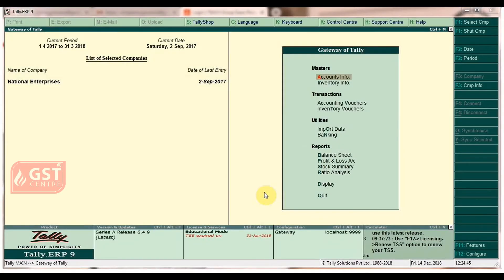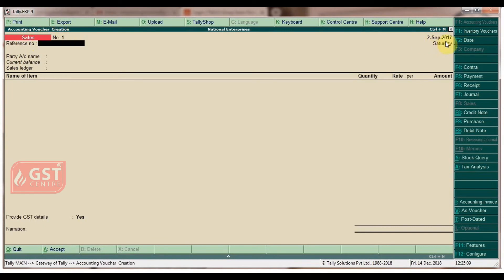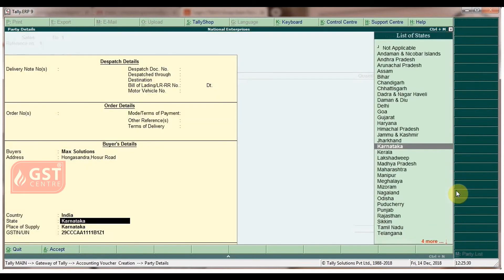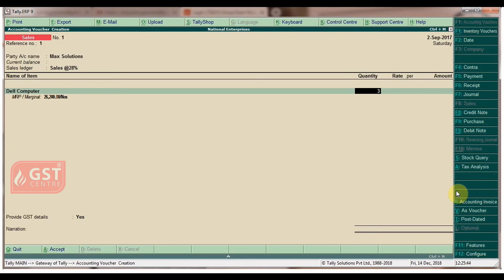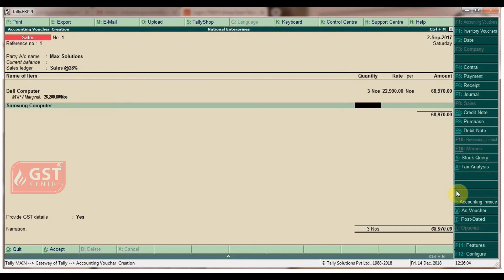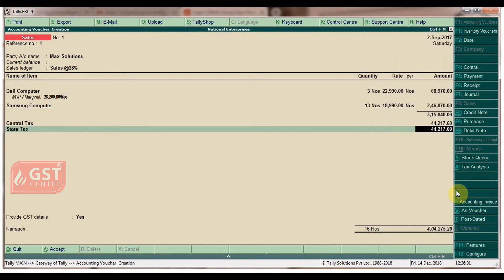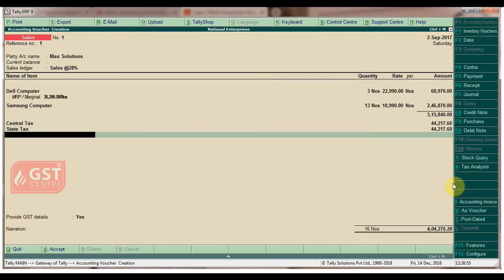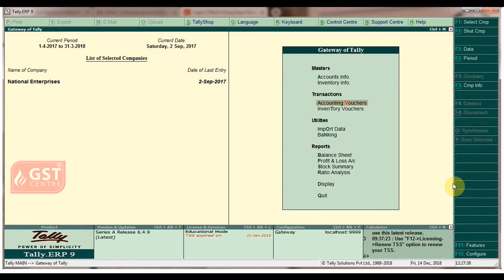How to Record a Local Sales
In this video you will learn How to  Record a Local Sales  GST in Tally  |  chapter 11.1 |  GST CENTRE

Welcome to Free GST In Tally ERP 9 Video Tutorials in English by GSTCENTRE
 you can Watch  FULL COURSE  that includes ALL Modules in GST in Tally including Create Company & Activate GST ,Creating Masters And SET GST Rates, Sales , Purchase & Service Ledgers, Party Legers,Tax Ledgers, Creating Expenses, Income,Non - Revenue Accounts, Recording Purchase under GST and Part II ,Purchase Returns , Sales under GST And Part II ,Sales Returns ,Payment Vouchers ,GST Advance Receipts ,GSTR -3B,
file GSTR- 3B,E way Bill ,GSTR - 1- Form

GST CENTRE ® is the best place where you can learn about Goods and Service Tax. It is promoted by CAs & Industry Experts.
We have step by step Video Training Program for Tally ERP9 with GST Tutorials in English. You can get more information about GST Coruse from
GST CENTRE ® is the Best Learning Hub for Accountants.

GST CENTRE® is a project of Topmans Education And Career Horizons (P) Ltd.(TEACH), a Company incorporated under Companies Act 2013, India and Approved by Ministry of Skill Development & Entrepreneurship, Govt. of India. We are also certified with ISO 9001:2015. We have built an enviable reputation for quality and integrity.